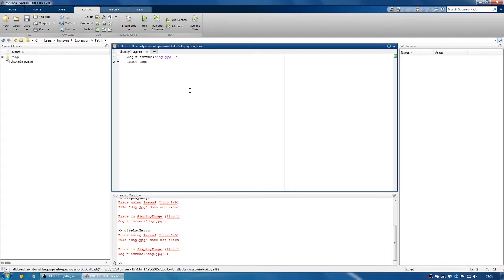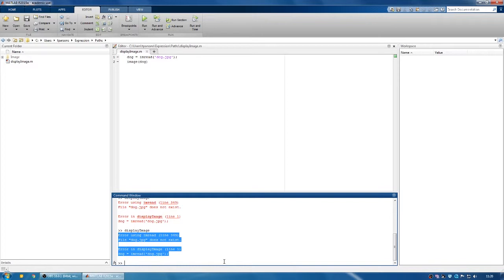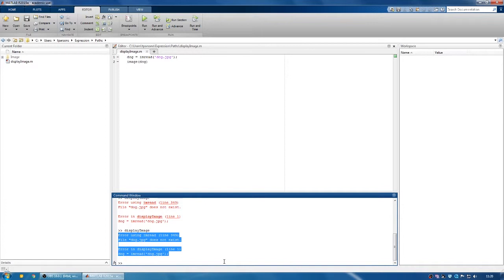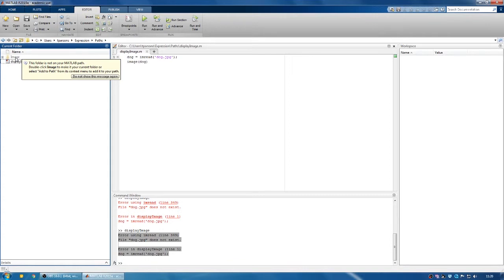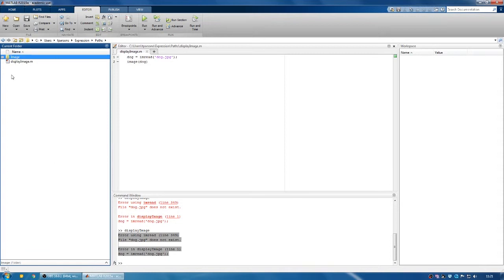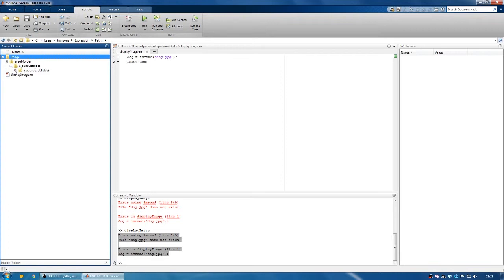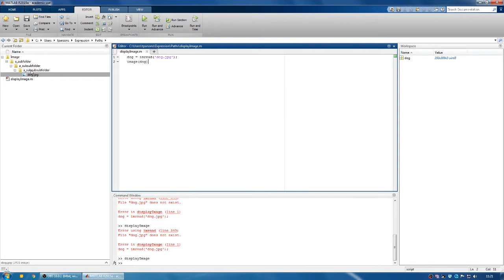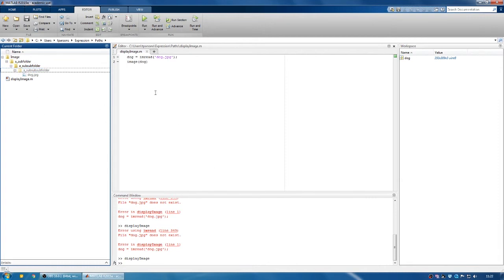Paths In Matlab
Errors in the path are the most common errors when running ready-made code, this video will help you to avoid them.